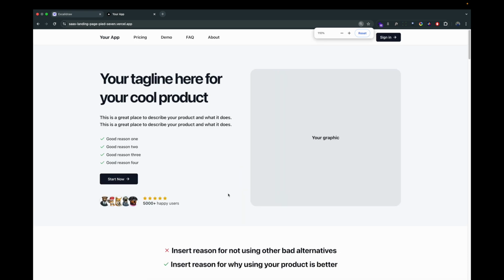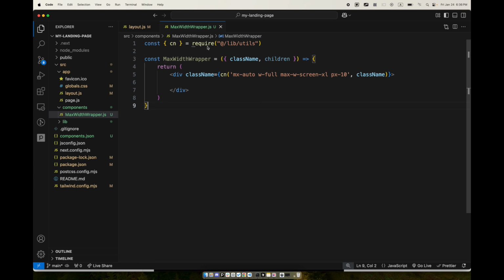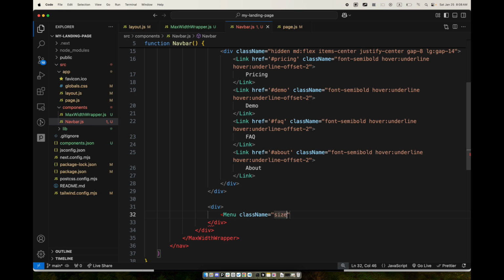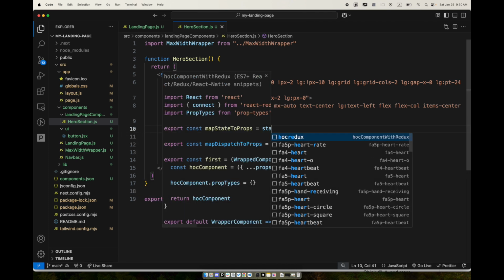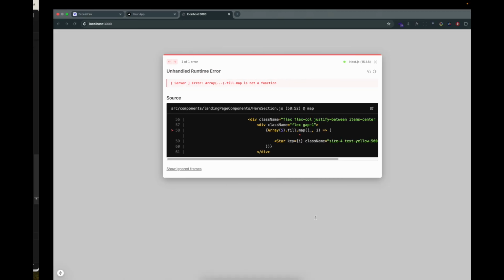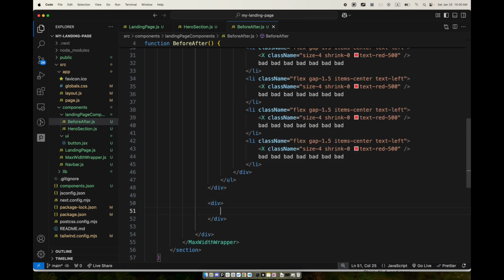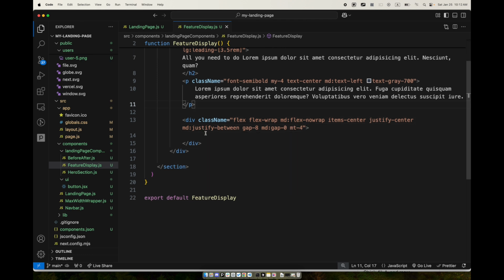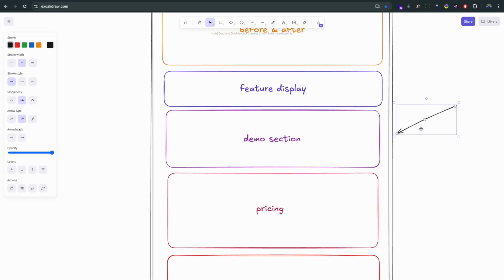build a clean and simple saas landing page with next.js (1/2)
In this step-by-step tutorial, learn how to build a simple, clean, and nice SaaS landing page using Next.js, Tailwind CSS, and the Shadcn UI library! 🚀

Whether you’re just getting started with building landing pages or looking to level up your web development skills, this video will guide you through each step. You'll create a beautiful and functional landing page that’s not only visually appealing but also user-friendly.

In this video, you will learn how to:

Set up a simple, clean SaaS landing page with Next.js, Tailwind CSS, and Shadcn UI
Use Tailwind’s utility classes to style your app quickly and efficiently
Integrate Shadcn UI components for beautiful and responsive design
Customize components to match your branding and design requirements
Build a modern, minimalistic layout perfect for SaaS websites
By the end of this tutorial, you’ll have a stunning, fully functional SaaS landing page ready to impress potential customers and showcase your product effectively.

📚 RESOURCES

🙏 REQUEST VIDEOS
Got a video suggestion?